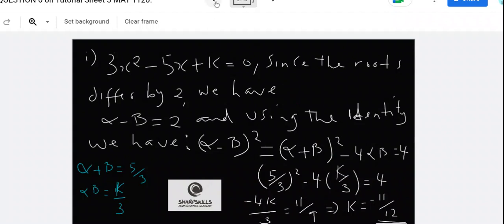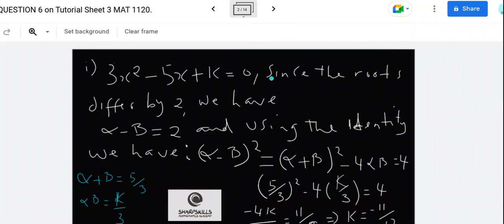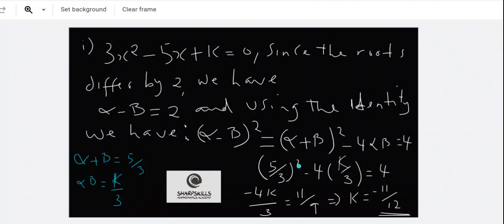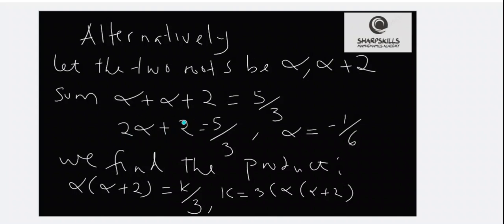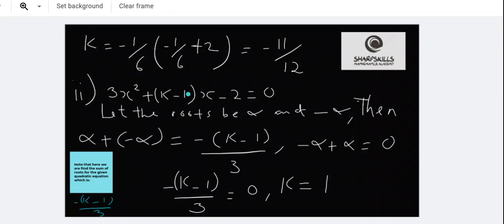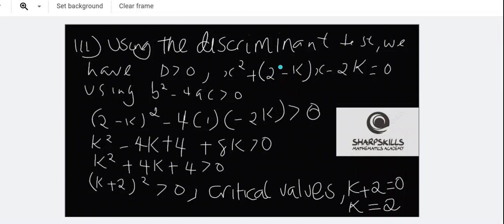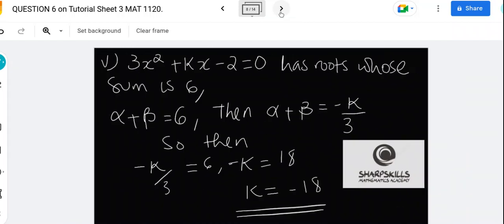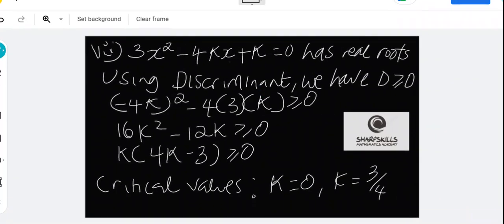APPLICATION OF SUM AND PRODUCT OF ROOTS OF A QUADRATIC EQUATION